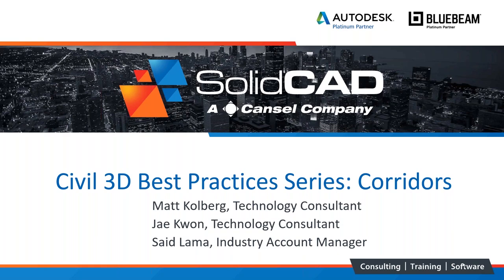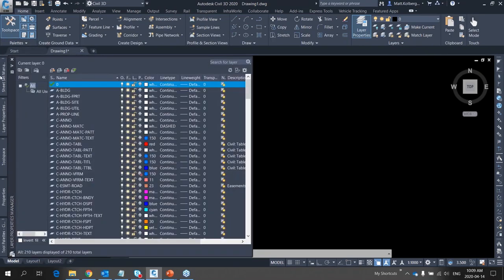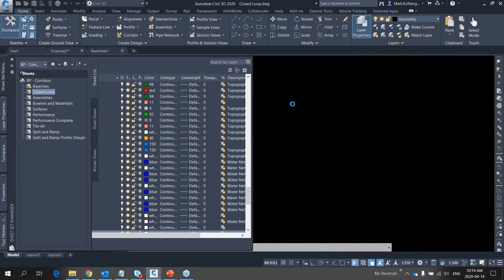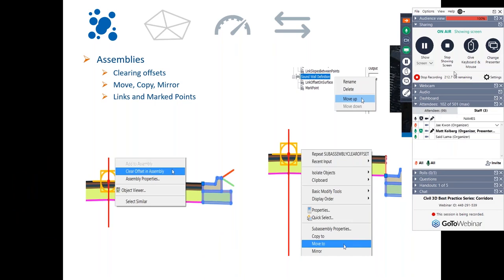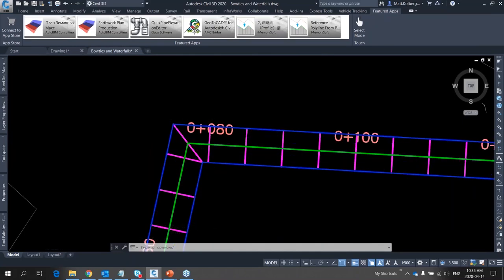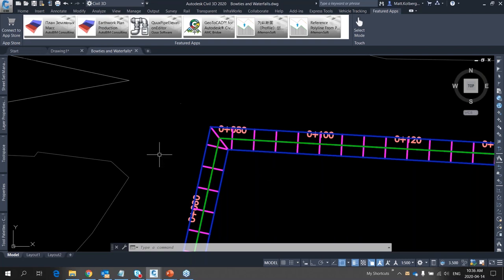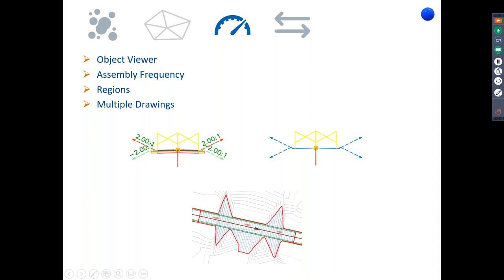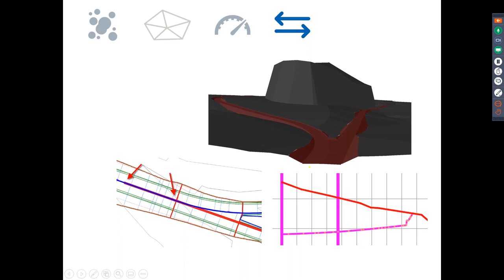Civil 3D Best Practice Series: Corridors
This series is focused on revealing the industry’s best practices for Civil 3D corridors. It has been designed for Civil 3D 2020 users.  After attending this half-day session, users will be able to apply industry best practice techniques to the following Civil 3D features:

• Essential corridor creation techniques
• Surface creation
• Performance considerations
• Split roads
• On-ramps